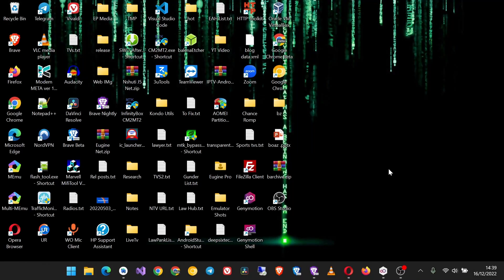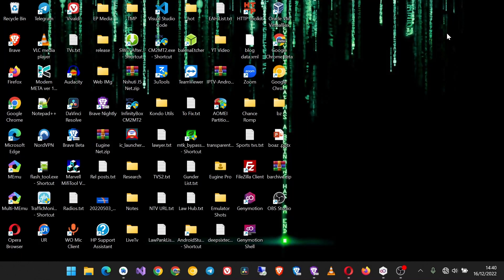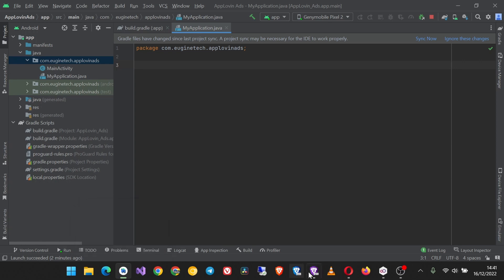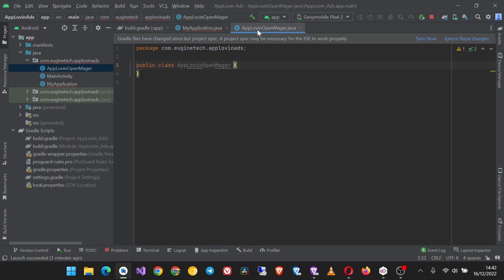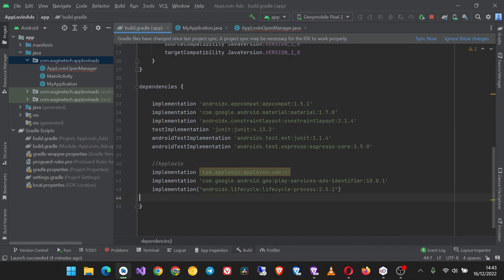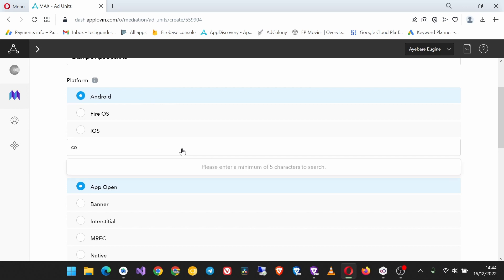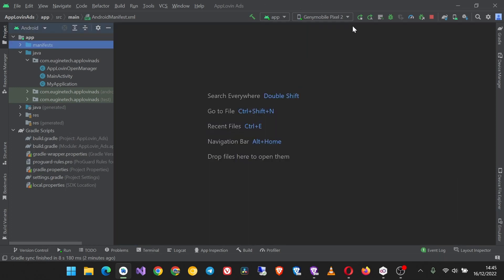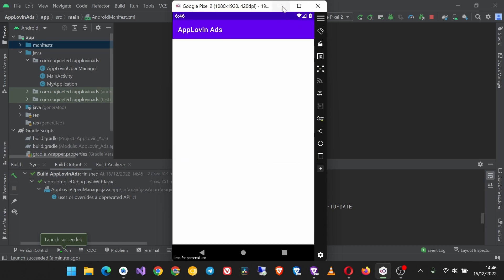How to implement AppLovin AppOpen ads in your android app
Blogger Tutorials
WordPress Tutorials
Coding / Programming Tutorials
Android Tutorials